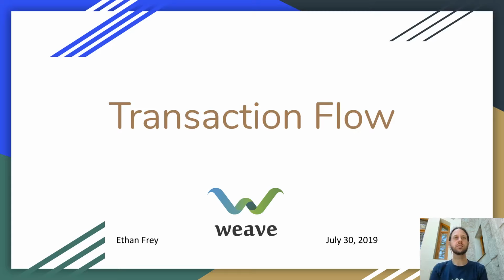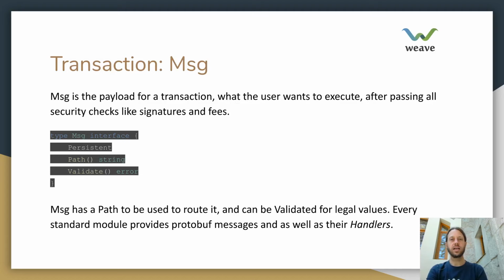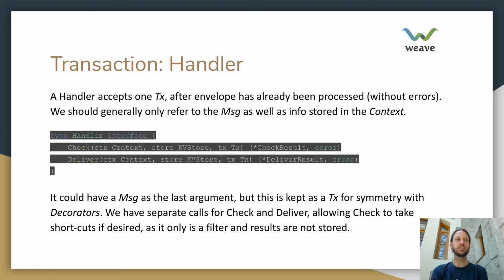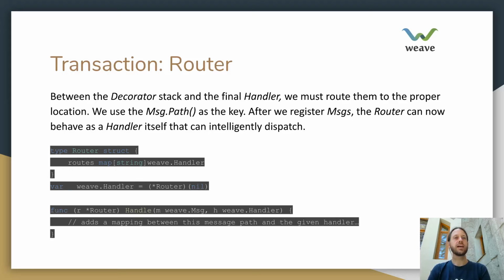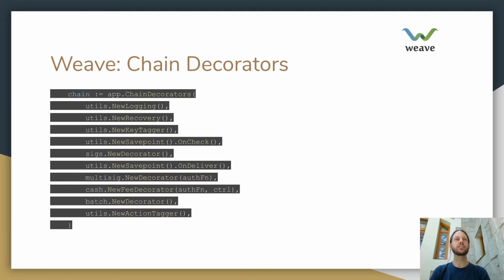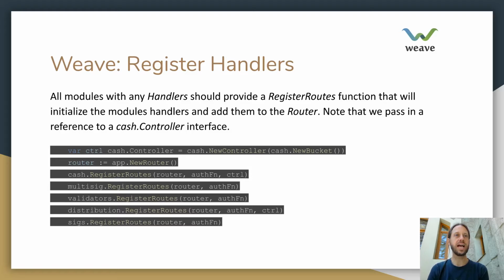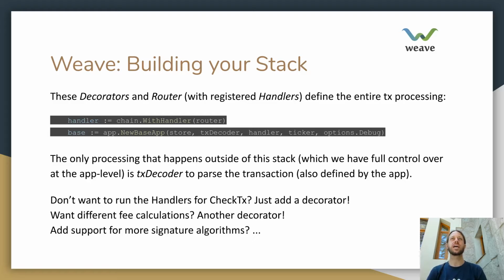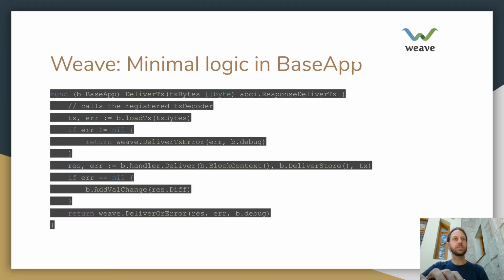IOV Weave SDK: Transaction Flow